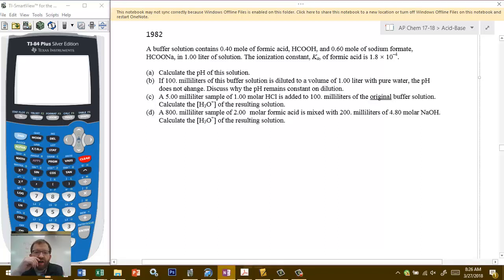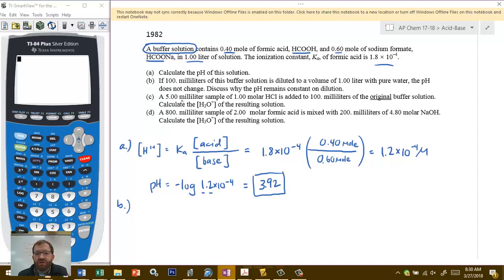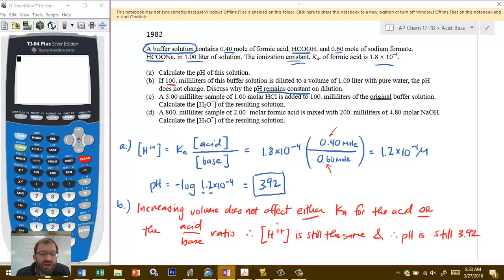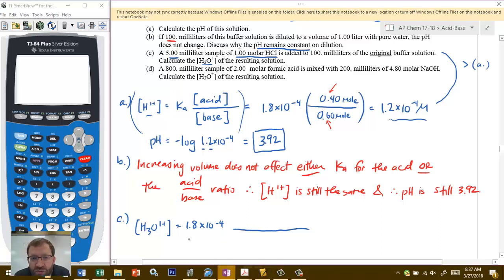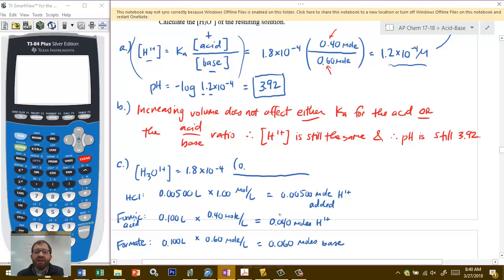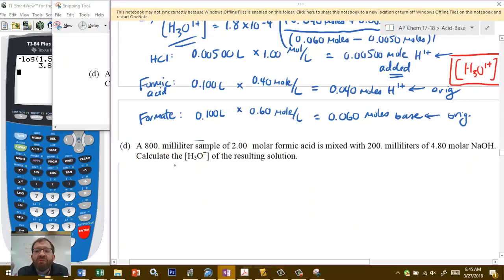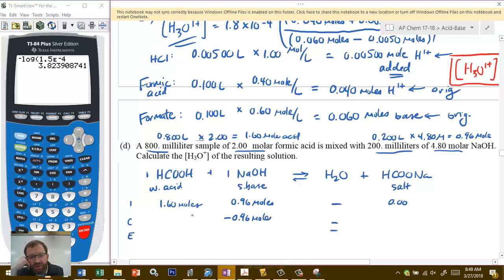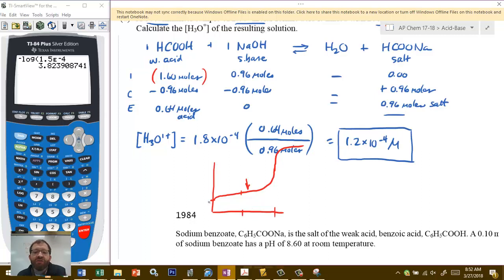Buffer FRQ 1982